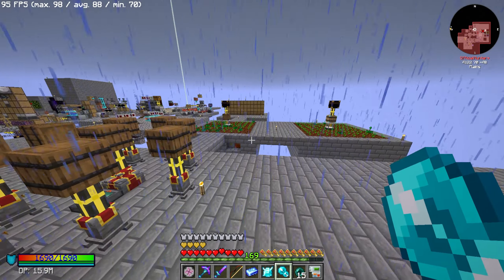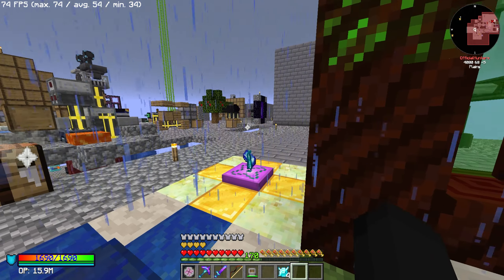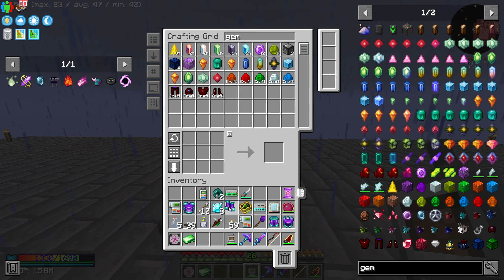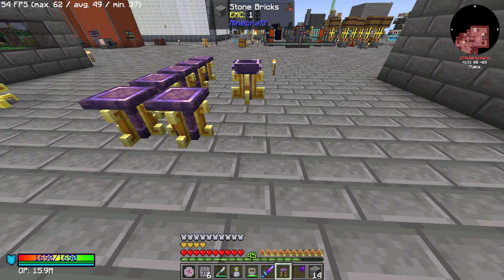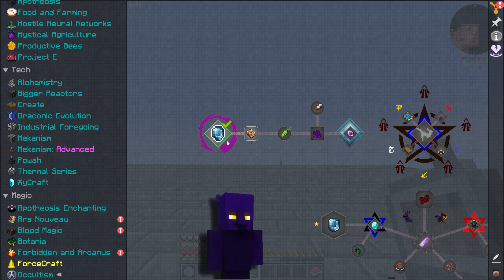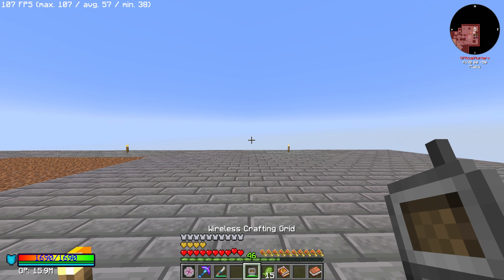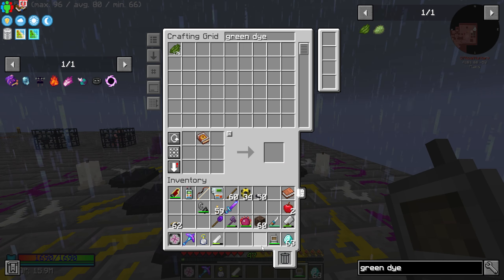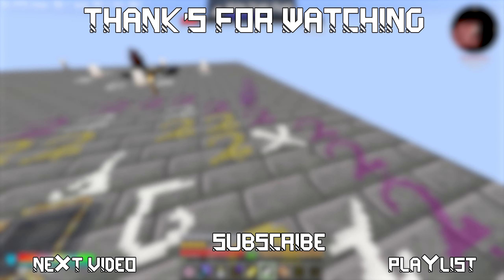ATM9 To The Skies EP30 Fighting Our Evil Doppelganger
Calling all Skyblock addicts! All the Mods 9: To the Sky has arrived, and it's looking like the ultimate sky adventure. This pack is the culmination of the ATM team's work on previous Skyblock packs, packing in the best features and a whole bunch of new mods you won't find anywhere else. in today's ATM9 To The Skies EP30 Fighting Our Evil Doppelganger

What's new?
- Fresh mods! Forcecraft, Forgiving Void, Oreberries, Utilitarian, and more to expand your options and strategies.
- Open-ended gameplay: Craft your own path to success with a wider variety of approaches than ever before.
- Automated awesomeness: The ATM-built Ex Machinis: Divitiae Deorum addon streamlines your resource collection, letting you focus on the fun stuff.

All The Mods 9 To Skies ►
All the Mods 9: To the Sky is the cap off to the trilogy of sky packs for All The Mods. The team have taken feedback from the first 2 iterations to make this pack the best we have to offer. This pack adds mods that were not in the others such as Forcecraft, Forgiving Void, Oreberries, and Utilitarian. We're hoping to make this the most open ended ATM pack yet!

Followed by the mod Ex Machinis: Divitiae Deorum, an automation addon for Ex Deorum built in house by ATM to take you from early, all the way to end game automated resources.

Tags
letsplay projectequivalence hunterxprojectequivalenceThis is the most insane way to play a game join me on this adventure as i play Project Equivalence backwards, in Project Equivalence Creative EP6 - It Never End's | Expert Skyblock Modded Minecraft